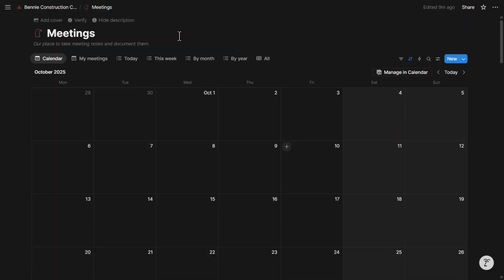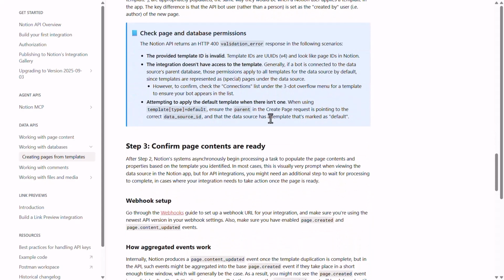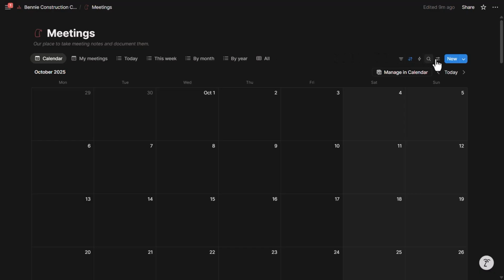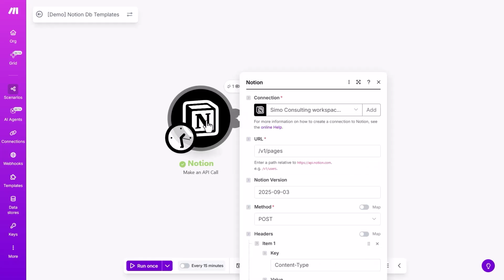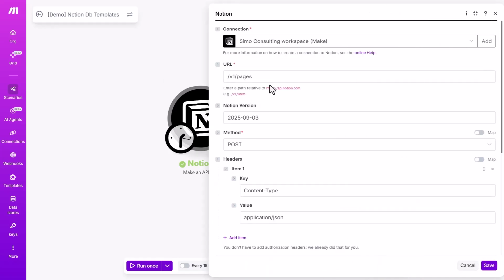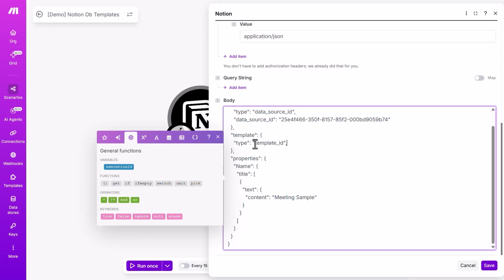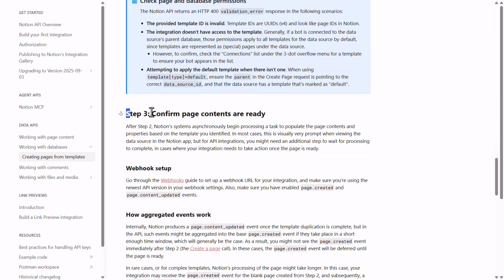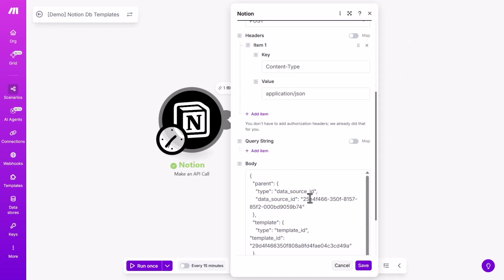How to easily apply page content via the Notion API (Notion Templates API)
TIMESTAMPS
0:00 Intro
0:38 Demo
0:59 Notion Setup
3:45 API request setup (Make)
7:33 Final notes
9:25 Bye